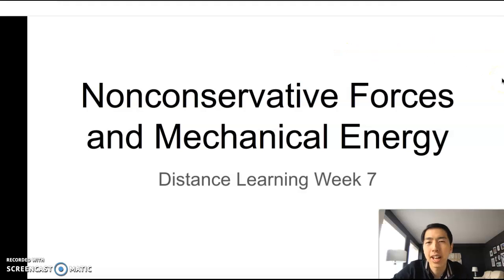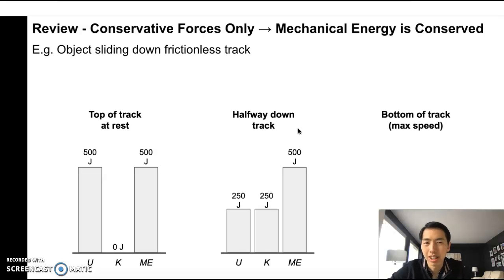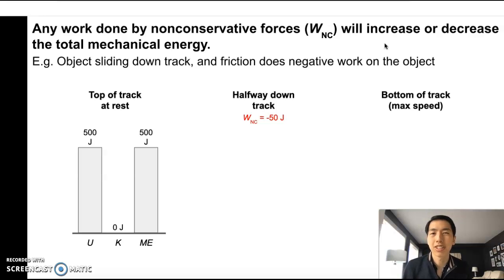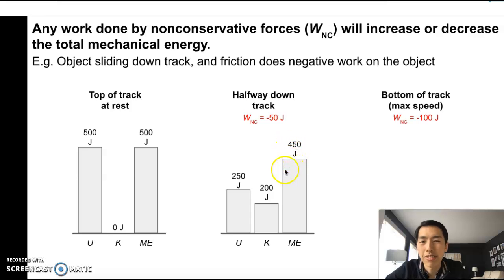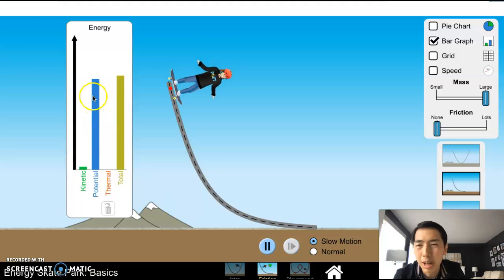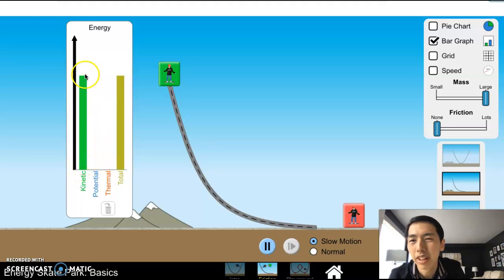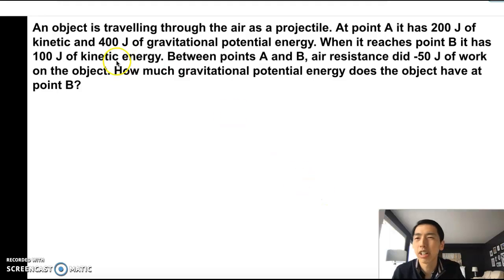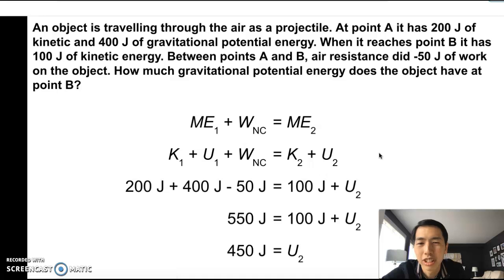Gr11 Physics - Week 7.02 - Nonconservative Forces and Mechanical Energy